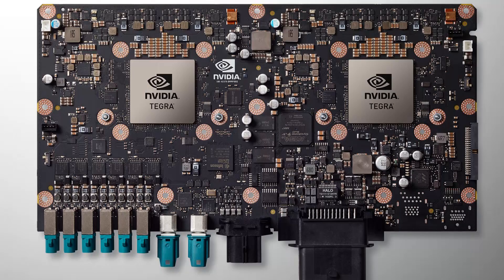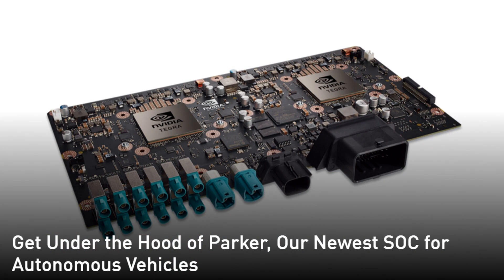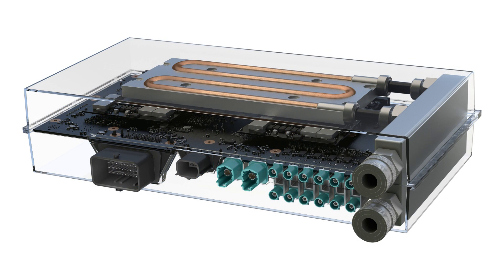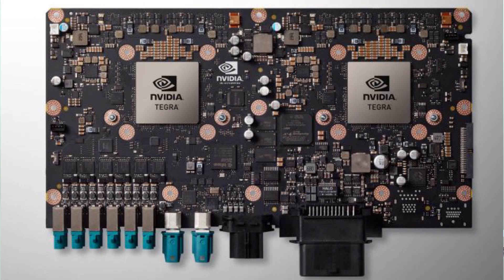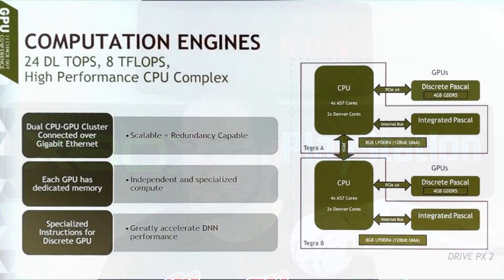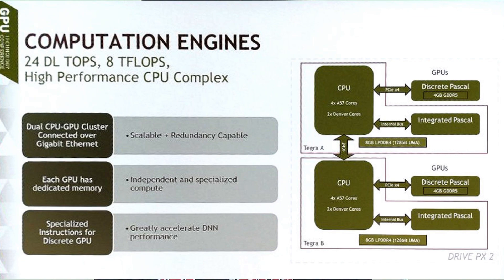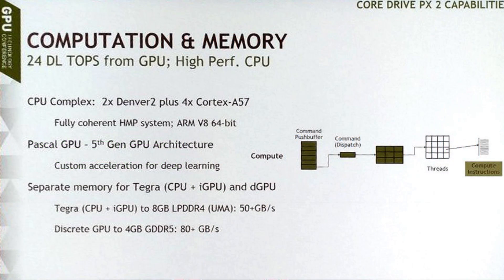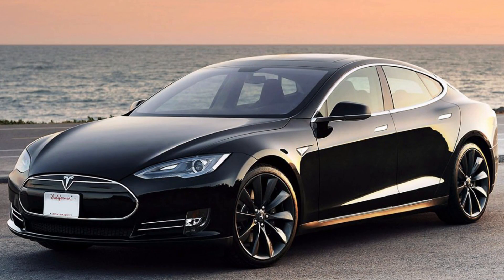Could The Nintendo Switch Dock Have A GPU In The Future? Nvidia Makes It Possible!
At this point Nintendo has made it clear that the dock for the Nintendo Switch just provides power and hdmi out among other outputs. The possibility however is still there for a GPU to be added down the road.

Let's look at the possibilities and a new technology that Nvidia is currently working on that could make this possibility a reality!